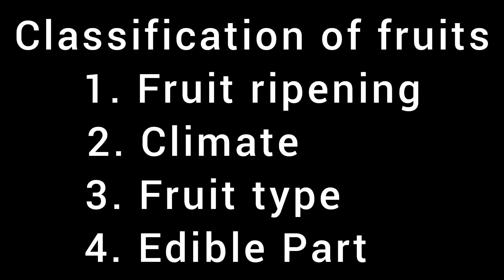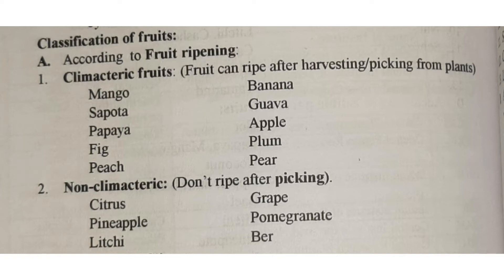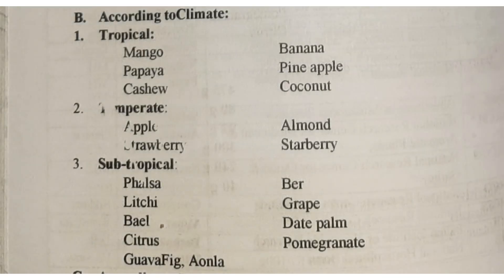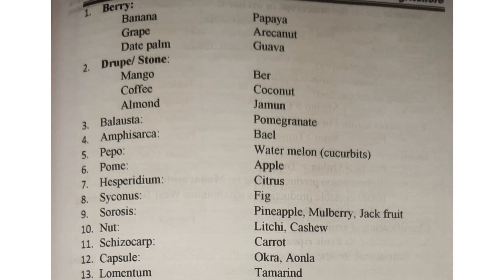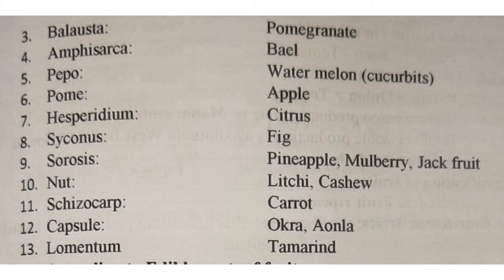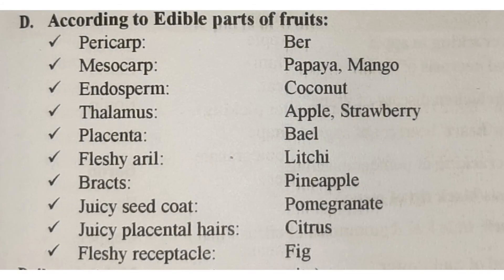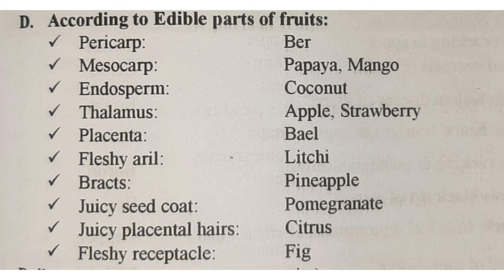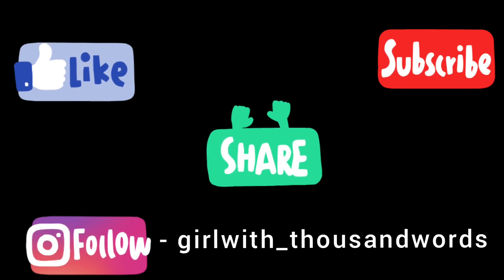Classification of Fruits | Horticulture | LECTURE MONDAY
Source
A competitive Book of Agriculture
      - Nem Raj Sunda

@ girlwith_thousandwords